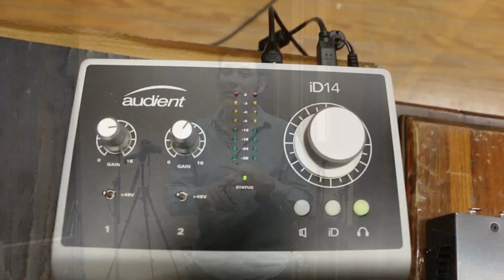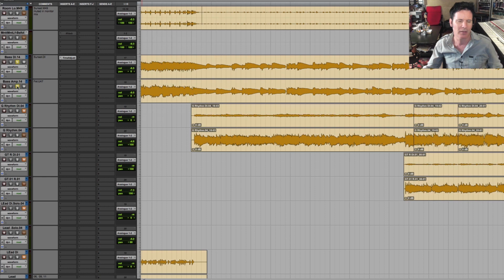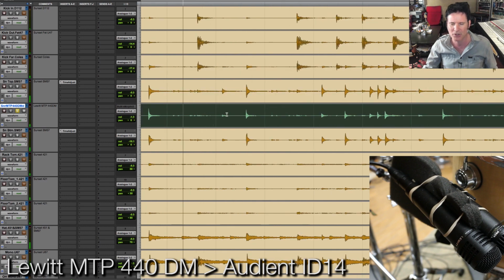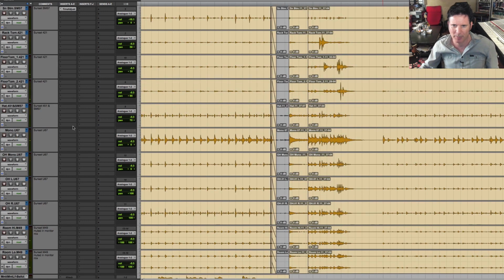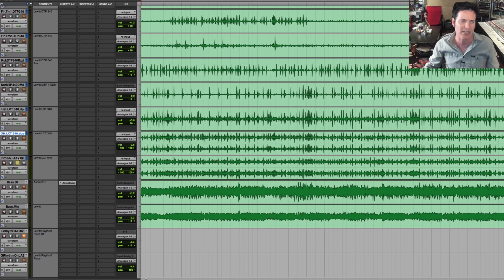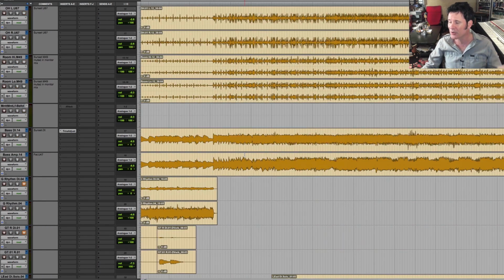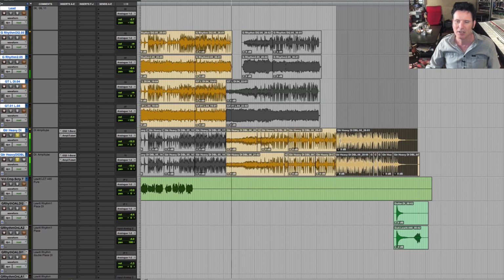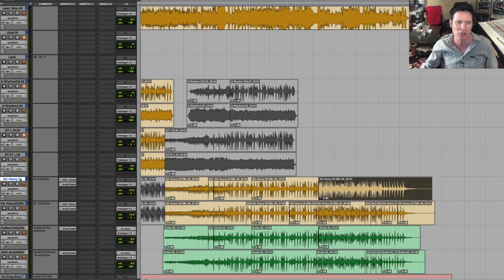Record Pro Sounding Tracks Using Affordable Equipment - Warren Huart: Produce Like a Pro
This is a great time in history to be making music: Quality studio equipment has become more and more affordable, which makes it possible for home (or bedroom) studio recordists to produce great sounding tracks.

Today, we're putting it to the test: We're doing a back to back comparison of affordable recording rig (Total cost: $4,300) and the best recording equipment at Sunset Sound (Prince, The Rolling Stones, Whitney Houston)

Audient iD14 interface & ASP800 preamp ($950 value) against Sunset Sound's custom built console in Studio 3
(estimated value of 1 million dollars).

12 Lewitt microphones ($3,250 value) against Sunset's beautiful mic collection of Neumann U67s, M49s and FET47s, AKGs and Sennheisers ($100,000 value)

IK Multimedia AmpliTube 4 ($99 value) against the best amps & cabs Sunset has to offer ($10,000 value)